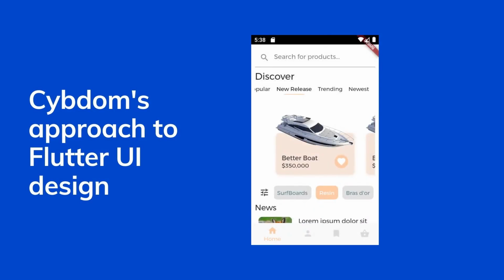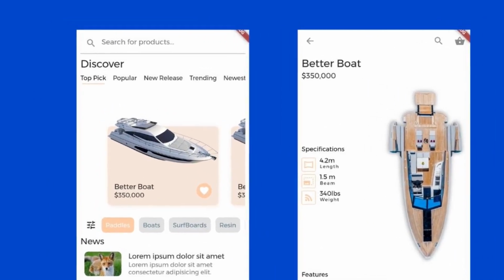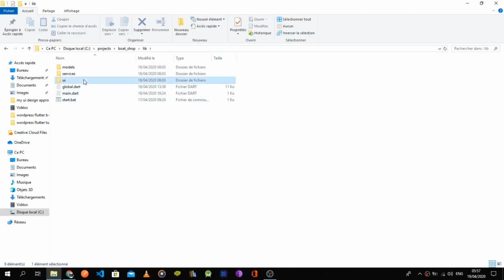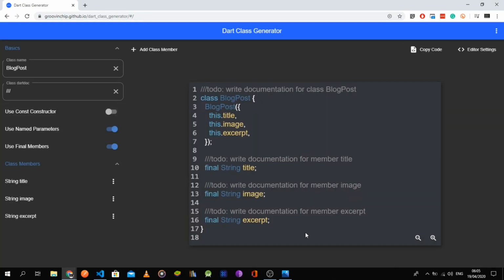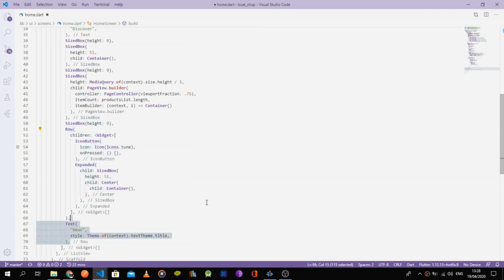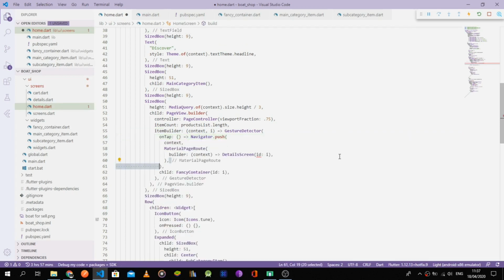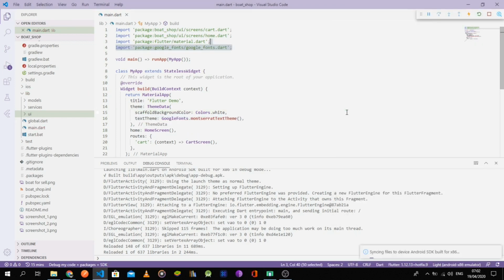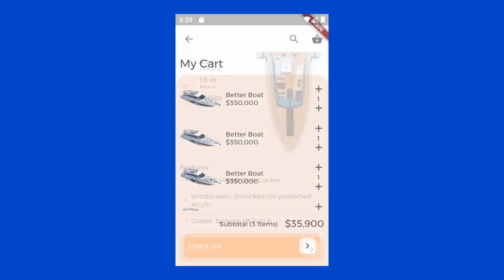Flutter tutorials: Cybdom's approach to building UIs